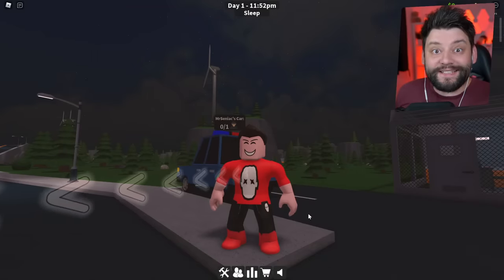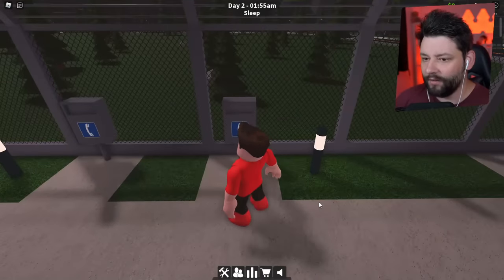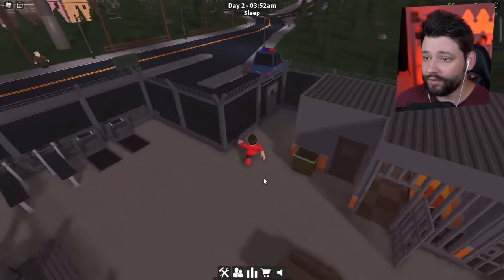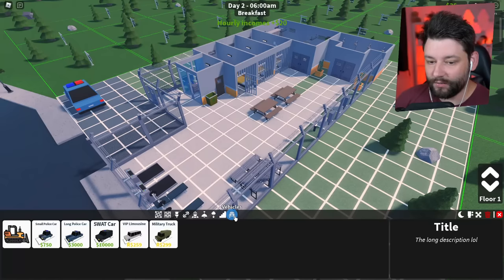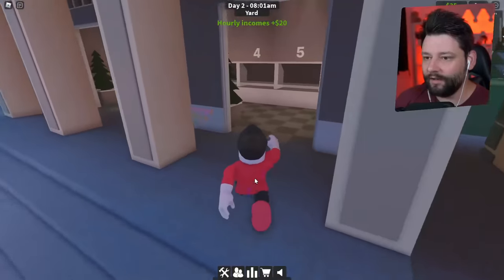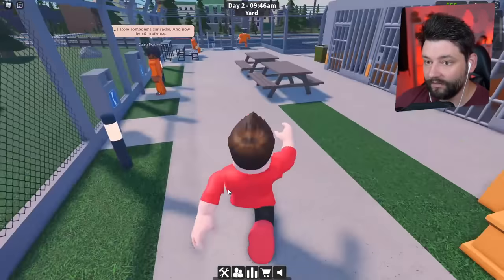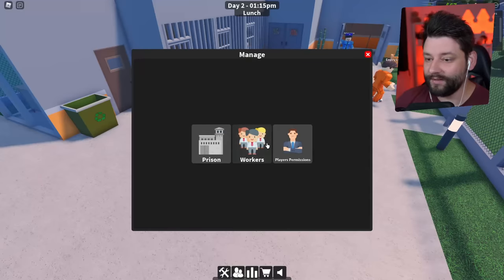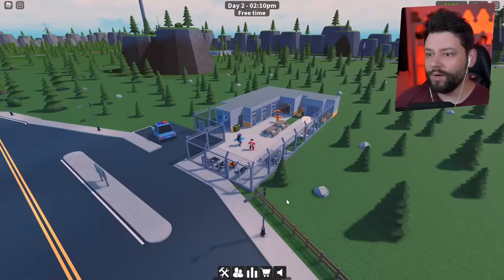Creating My Own PRISON in Roblox My Prison - #1